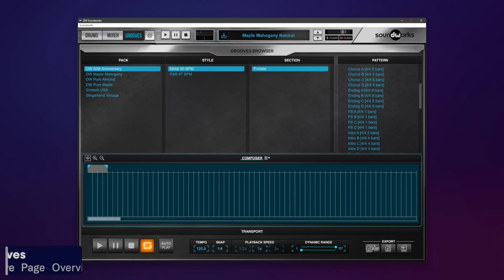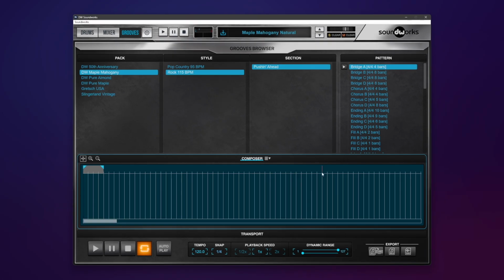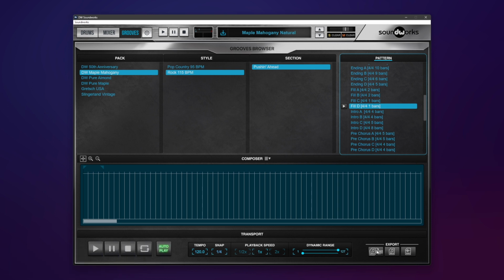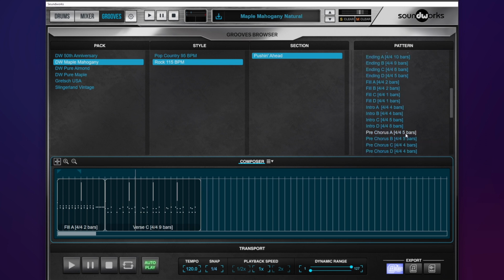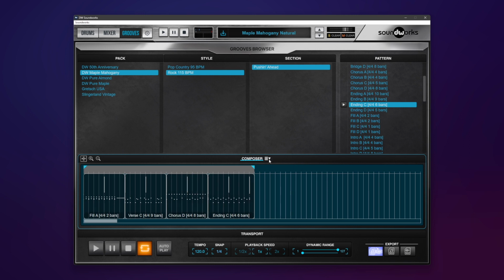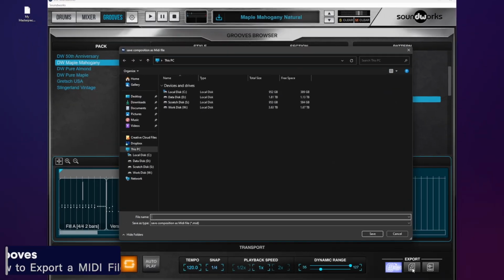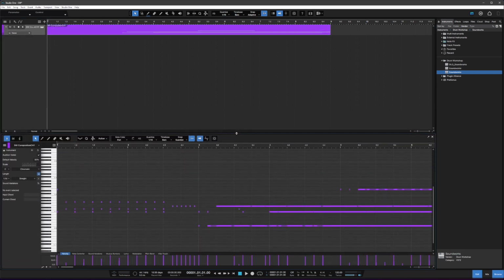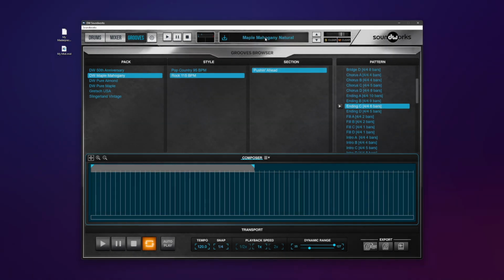8 Grooves - DW Soundworks Tutorial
The Grooves page works as a MIDI composer to help you create, sketch, and develop rhythmic ideas you can then export to a DAW, WAV file, or MIDI file.